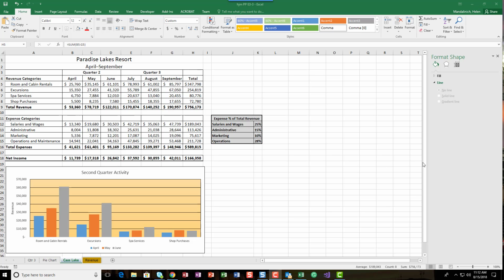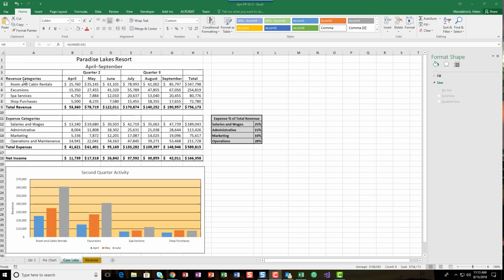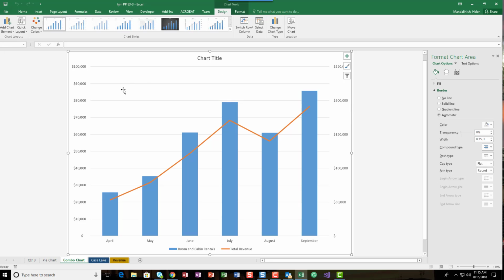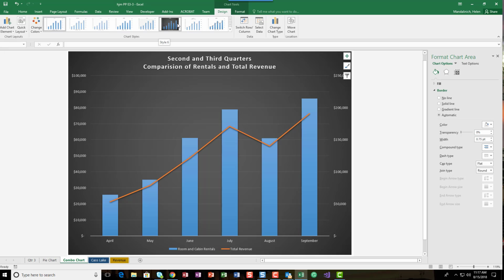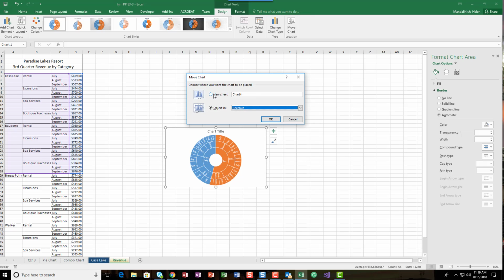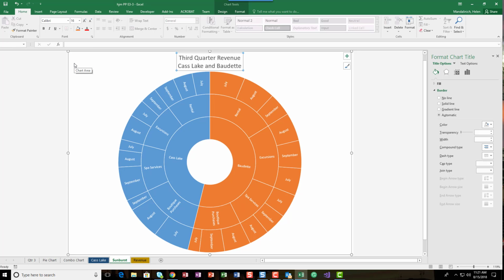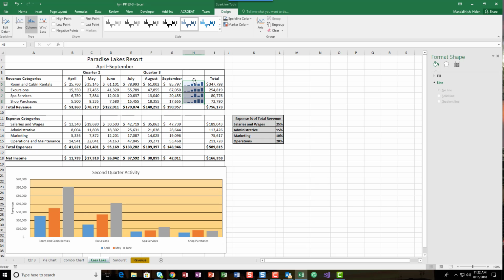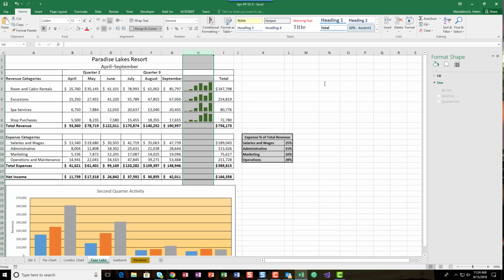Excel Ch 3 PP 3 Movie 2 (step 4 to end)